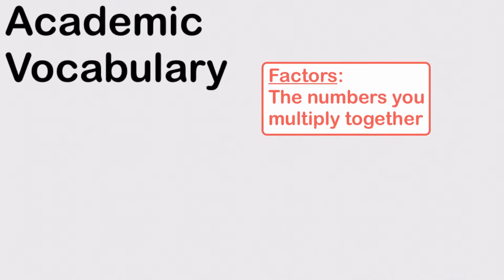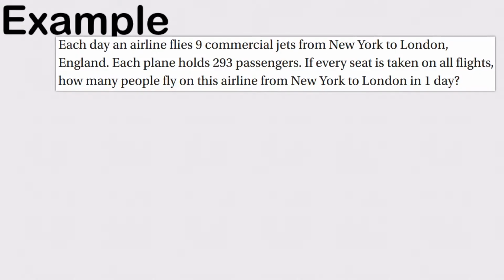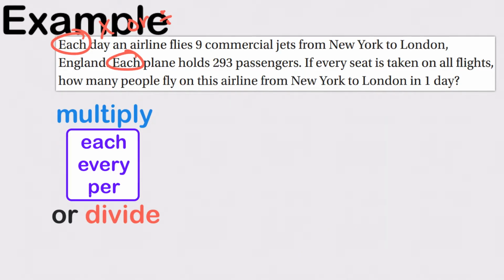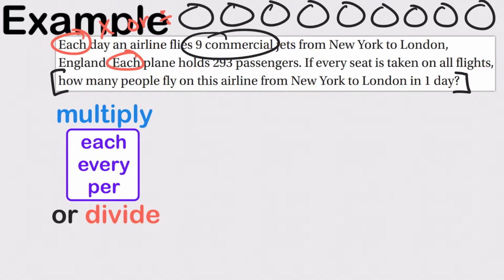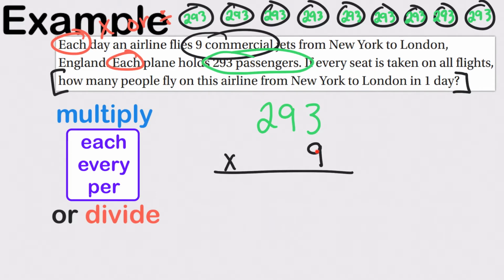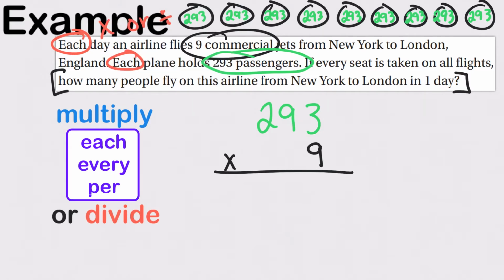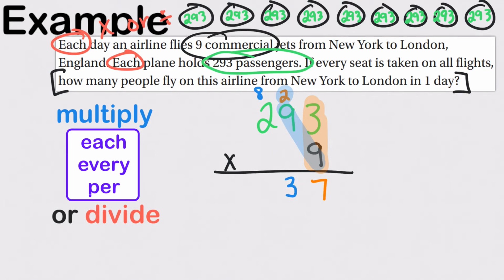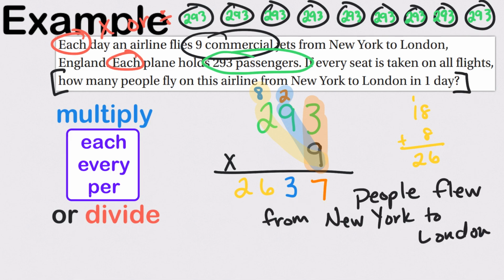Multiply by 1-digit